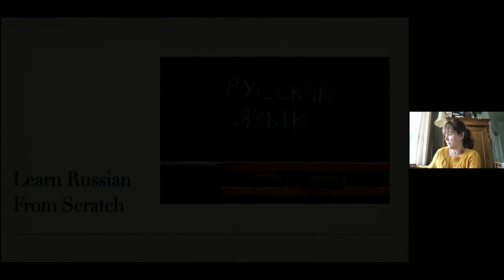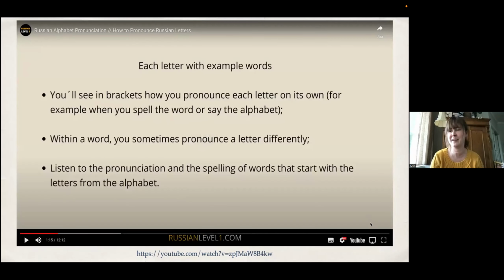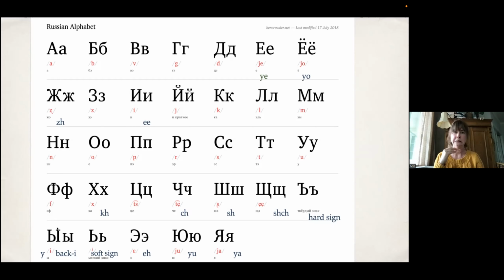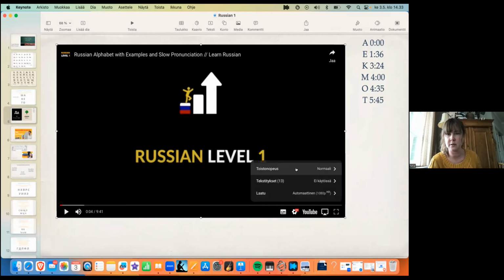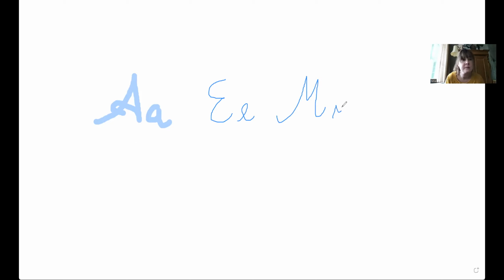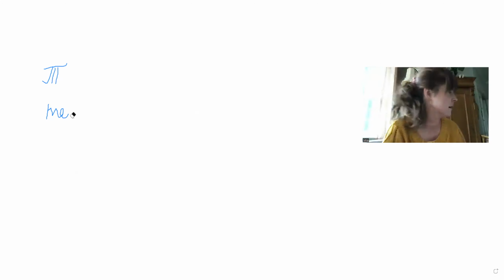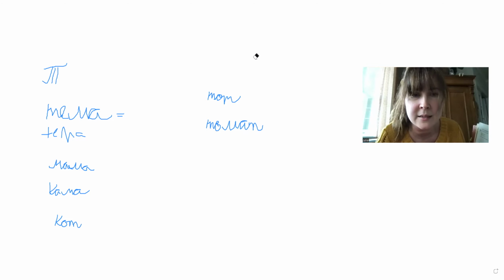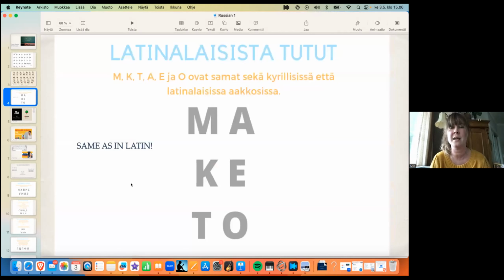STI - LANGUAGE STUDIES - RUSSIAN PART 1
Russian from scratch PART 1